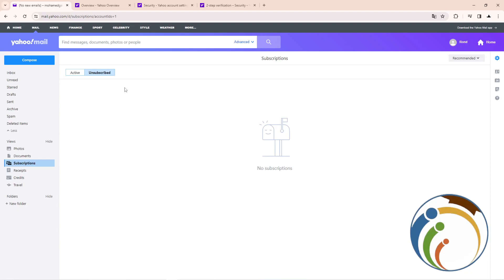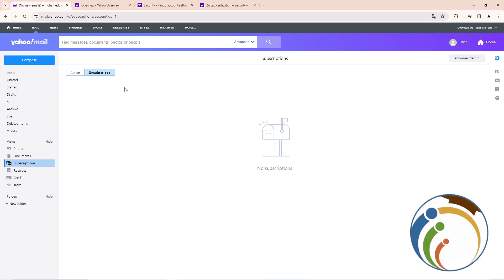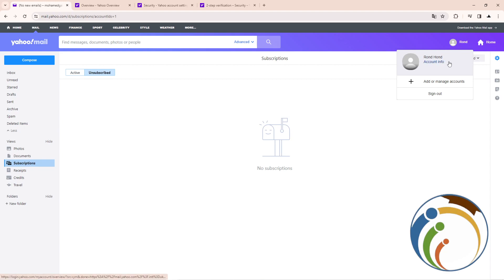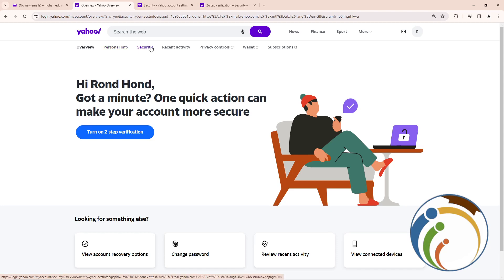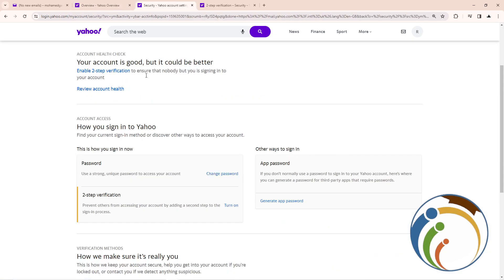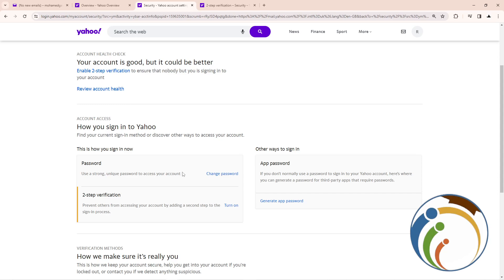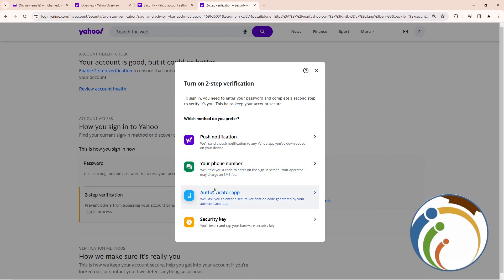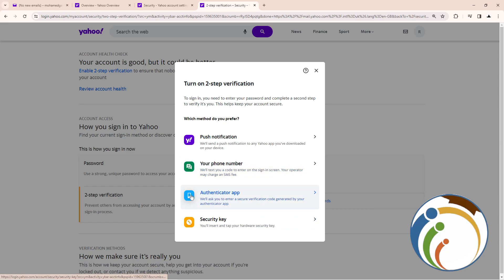How to Do Authenticator App on Yahoo Mail Account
Protect your Yahoo Mail account with an extra layer of security using two-factor authentication (2FA) and an authenticator app. This comprehensive guide walks you through the process of enabling 2FA on your Yahoo account and configuring it with an authenticator app like Google Authenticator or Authy. Follow these steps to safeguard your account against unauthorized access and enhance your online security.